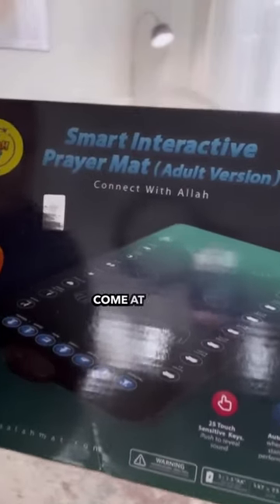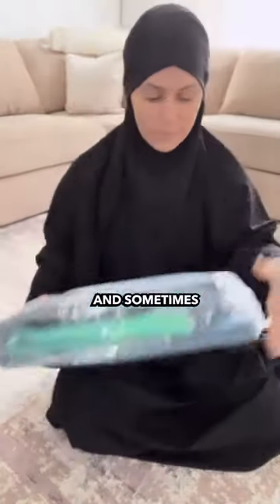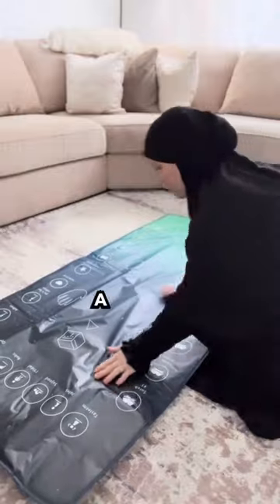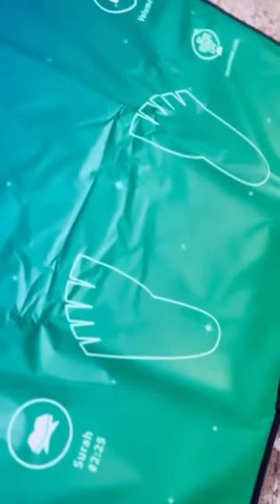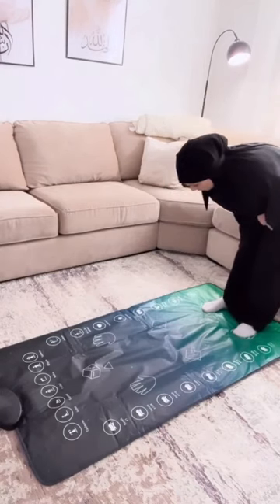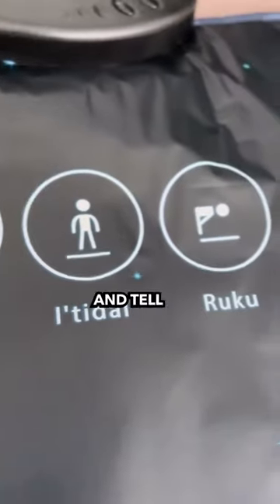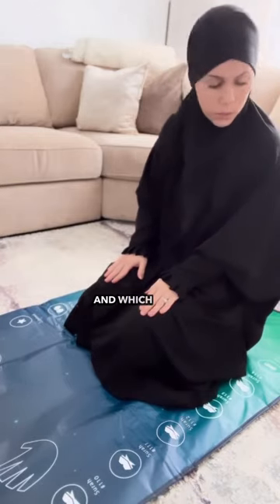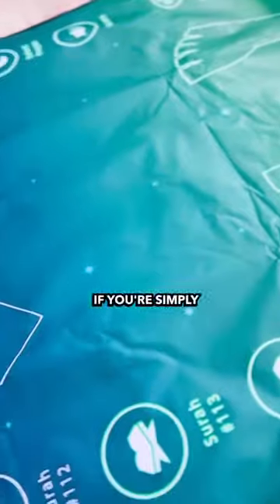Convert gets emotional when discovering this product | Learn to pray